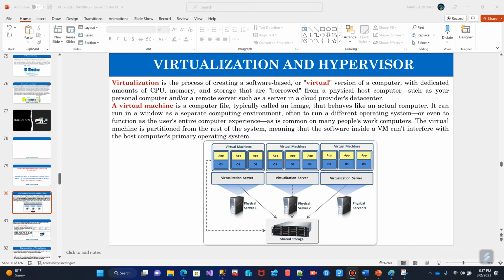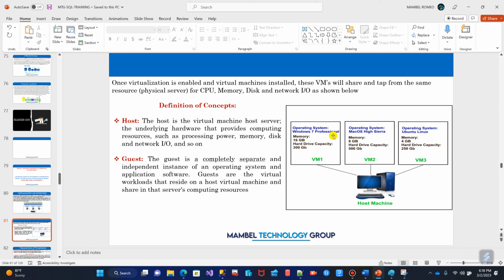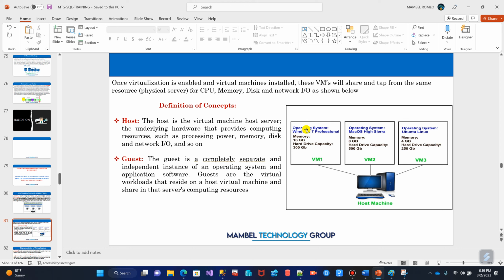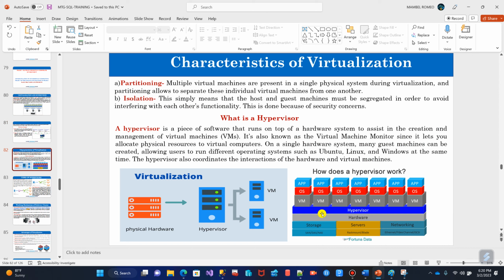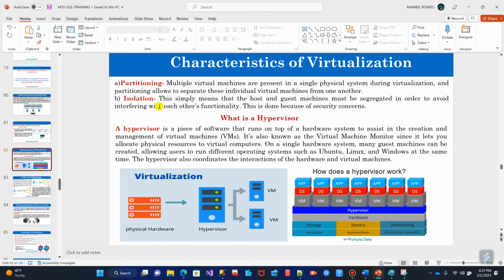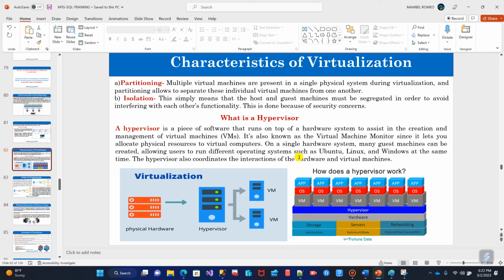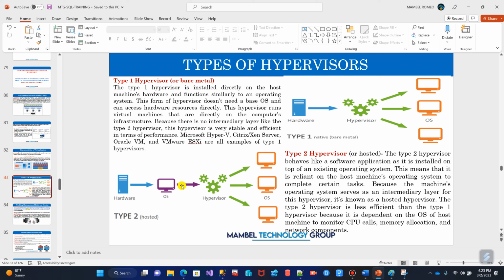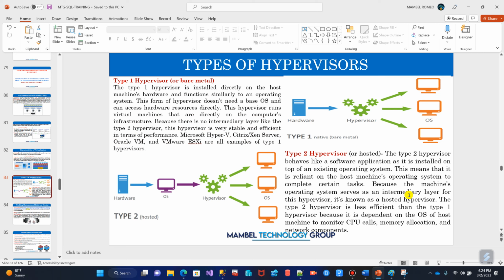1 What is Virtualization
An overview of Virtualization and components related to building a Virtual machine